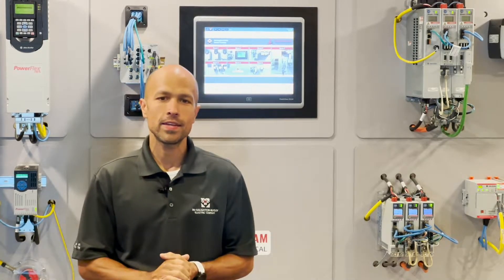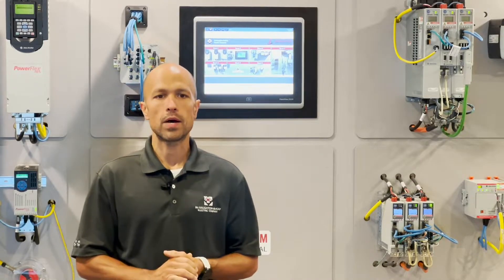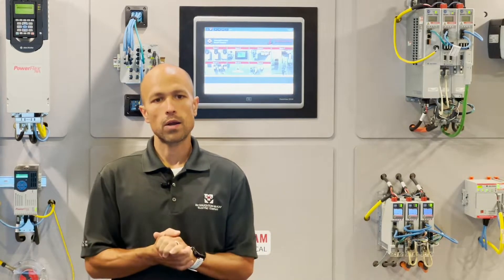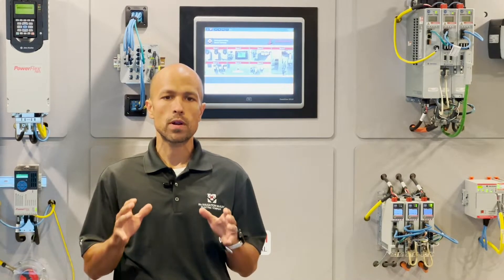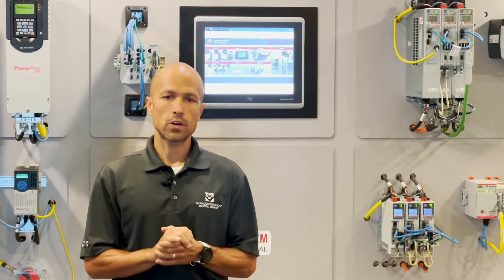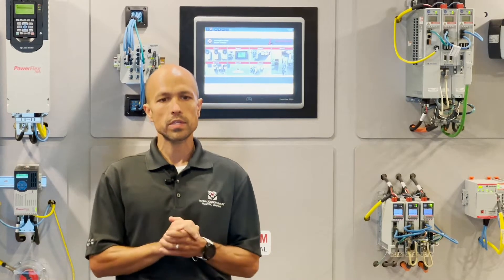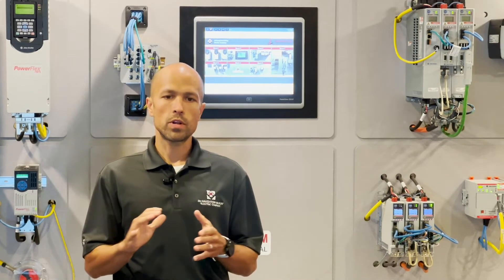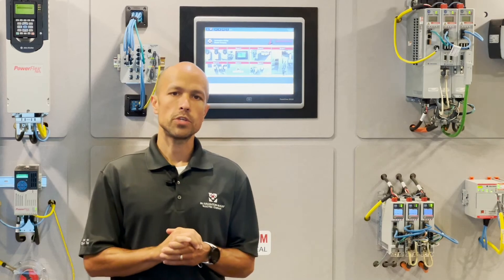Rockwell Automation's ISAs Are the Coolest Way to Protect Your Assets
McNaughton-McKay’s Northern Region Customer Success Specialist, Rich Biniecki, talks to us about what makes a Rockwell Automation Integrated Service Agreement (ISA) the coolest way to support your assets. From supply chain shortages to aging infrastructures, everyone is facing challenges. An ISA is designed to help you deal with these issues by providing you with reactive and proactive support options that provide unlimited remote access and a reduction in remanufacturing costs reducing your automation risk and improving your equipment effectiveness. An Integrated Service Agreement provides peace of mind knowing that critical areas of your plant are supported.